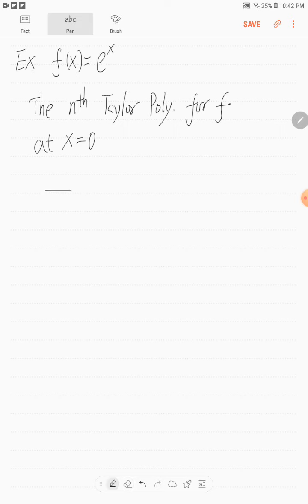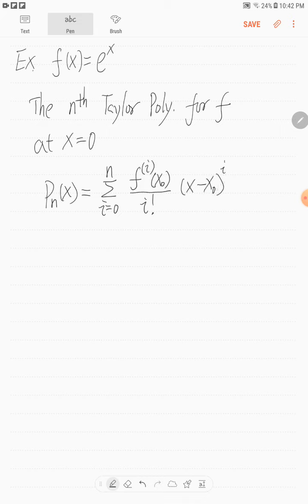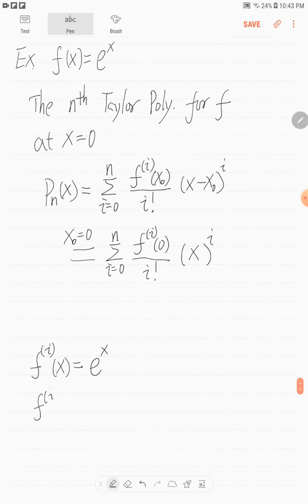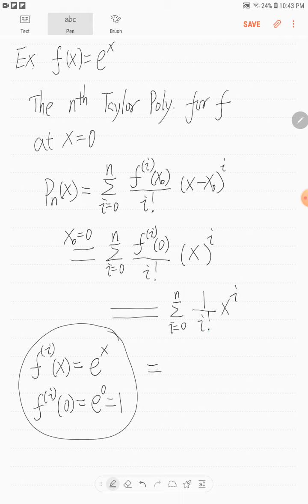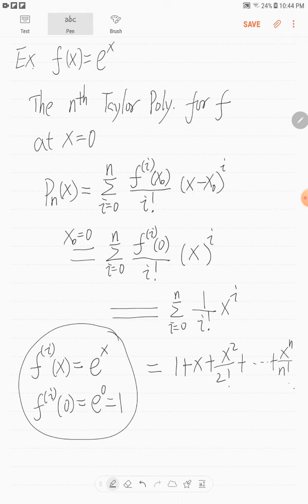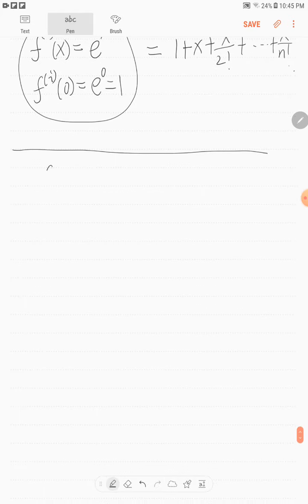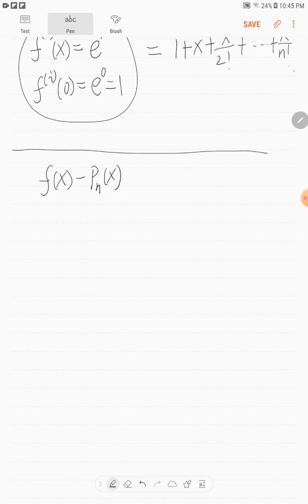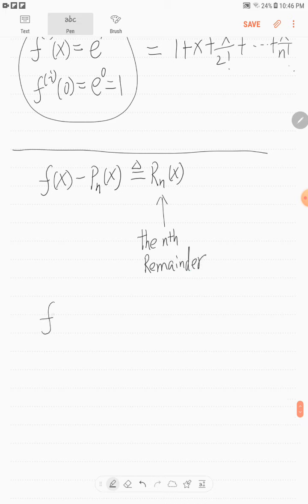Math 4220 examples on taylor poly.